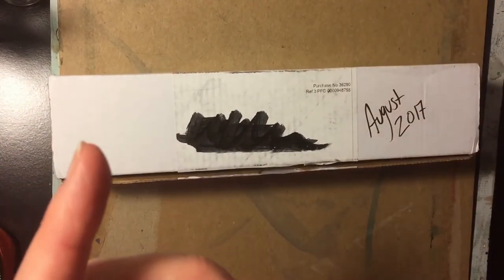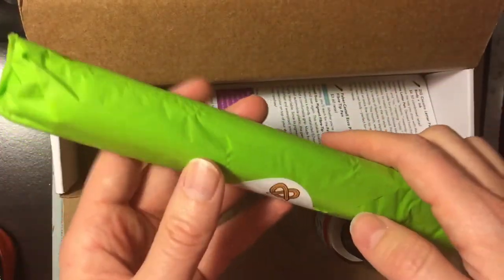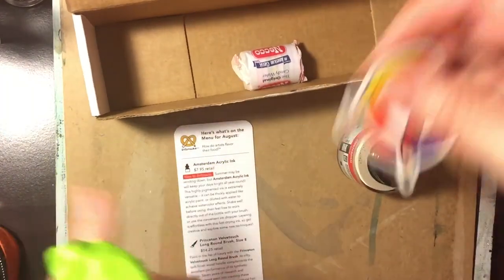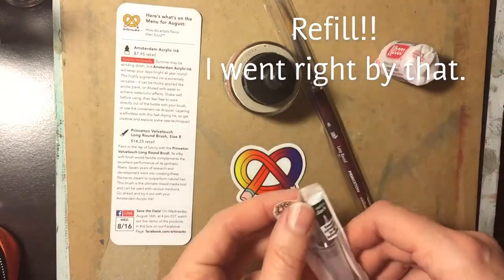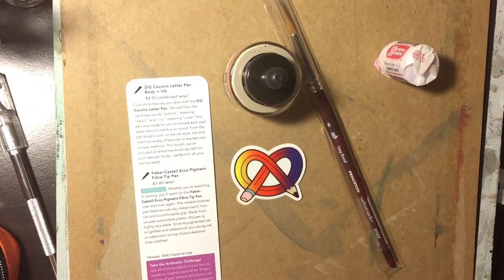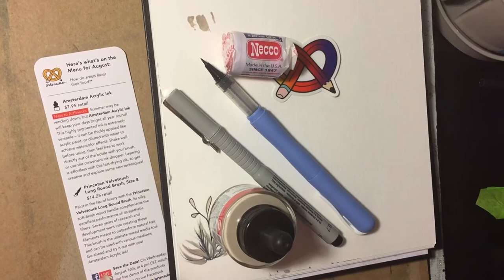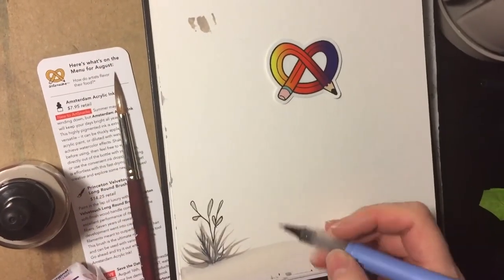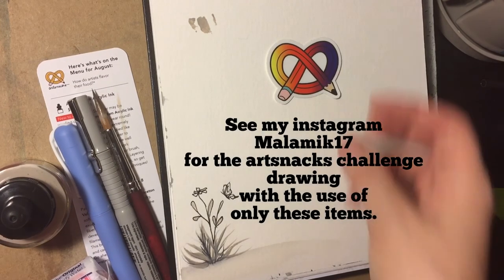Artsnacks Unboxing August 2017 & product review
Great box, however would have liked more from this box than the $ going toward a single expensive brush. I love the brush nonetheless.
Sorry about this vid, my phone kept dying. I didn't put the amount of energy into it I would have, but I kept having to repeat the last clip after the fails. LOL Annoying! Find me on Malamik17 on Instagram to see the results of using these products.
Box items:
Amsterdam Acrylic Ink $7.95
Princeton Velvetouch Long around Brush, size 8 $14.25
Zig Cocoiro Letter Pen & Ink cartridge $4.50 combined retail
Faber-Castell Ecco Pigment Fibre-Tip Pen $3.60

If you'd like to send me stuff to try:
Mikki Reux
USA